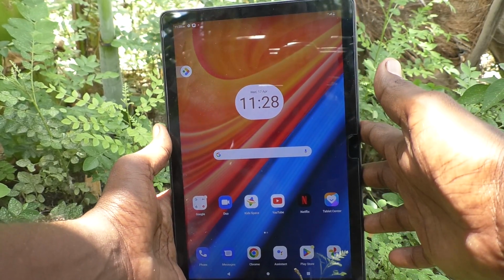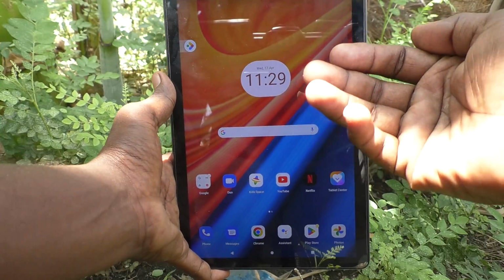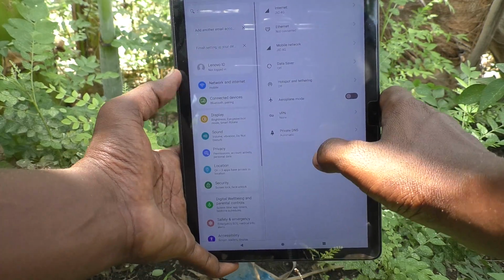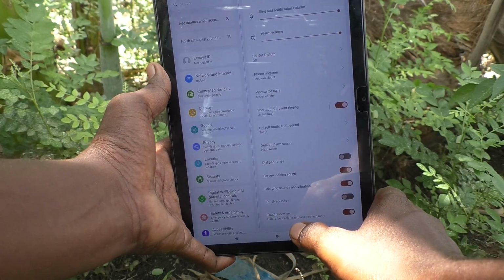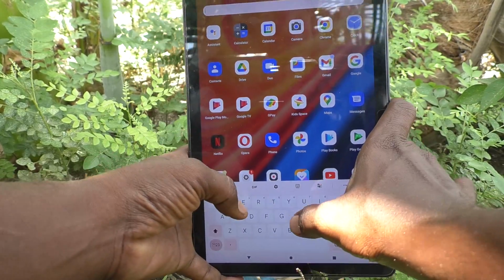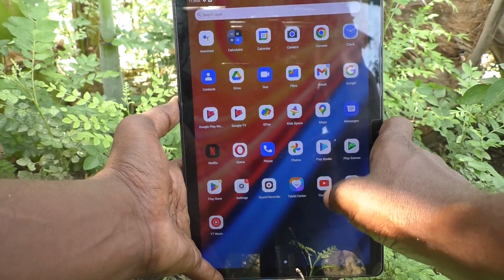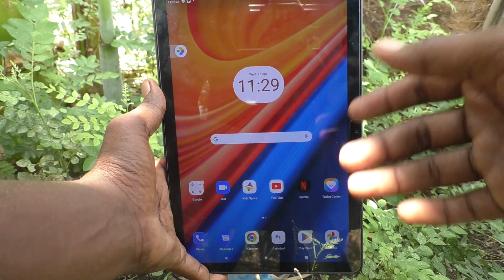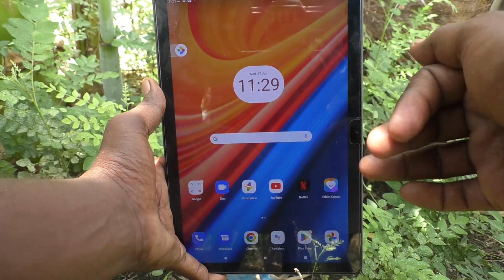How to turn off keyboard touch vibration in Lenovo Tab M10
Lenovo Tab M10 keyboard touch vibration turn off settings: Learn here how to turn off keyboard touch vibration in Lenovo Tab M10 tablet.

10.1 inch FHD (IPS LCD) (1920*1200) display| 100% sRGB| 320 nits brightness; 8.5 mm thin| 460 gm light|Android 11| Unisoc T610 octa core processor|
4 GB RAM | 64 GB ROM expandable upto 128 GB| 5100 mAH battery| 10 hours video playback time
8 MP Auto-Focus Rear Camera| 5 MP Auto-Focus Front Camera| 1 year warranty

ASIN B0B8DKL2SD
4.0 out of 5 stars